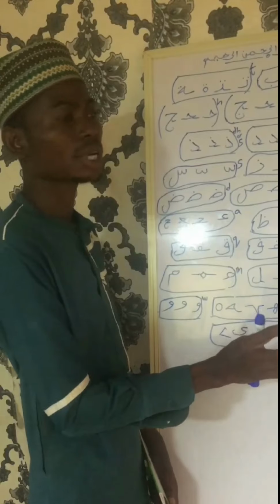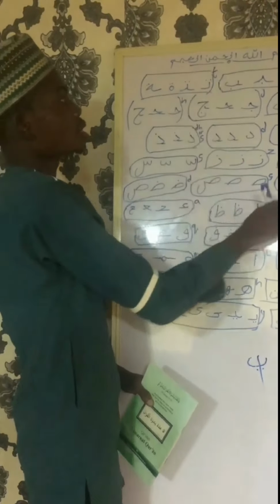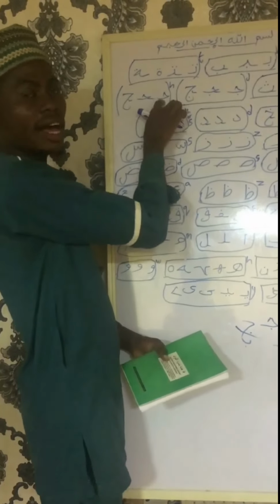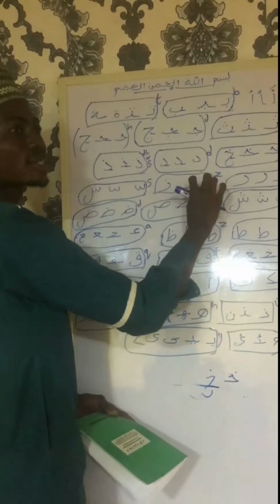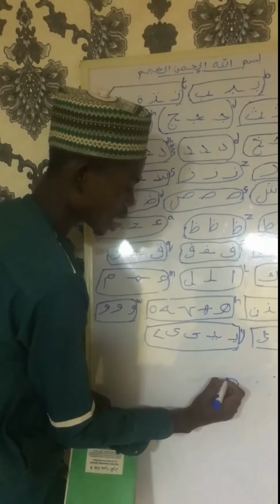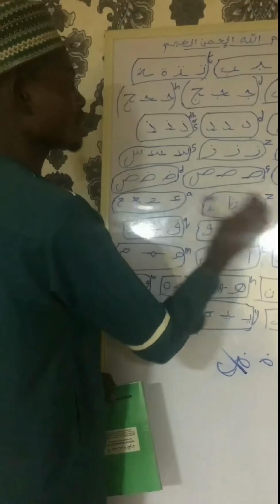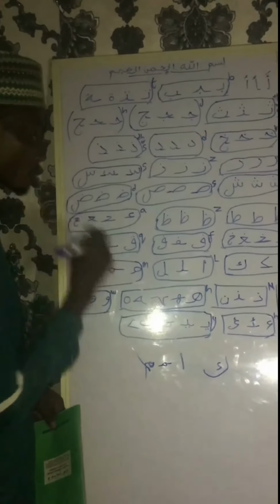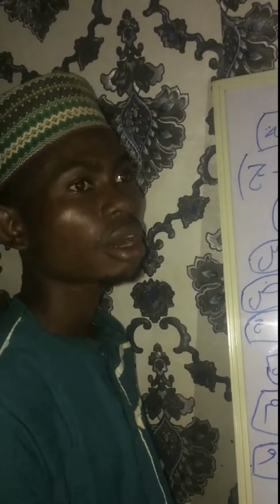Arabic learning for beginners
how to read Arabic and simple way to identify the Arabic alphabet.